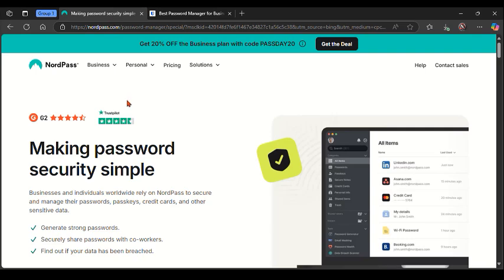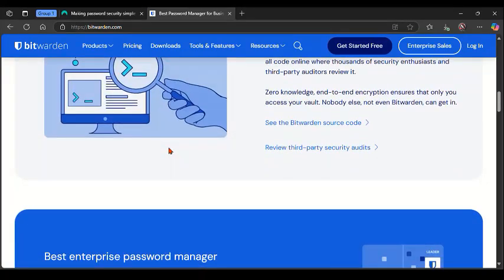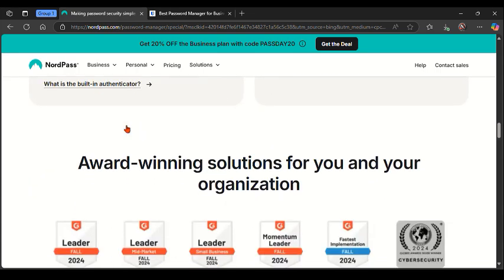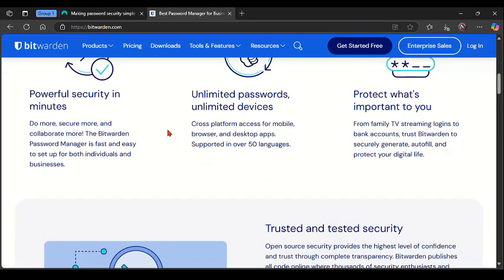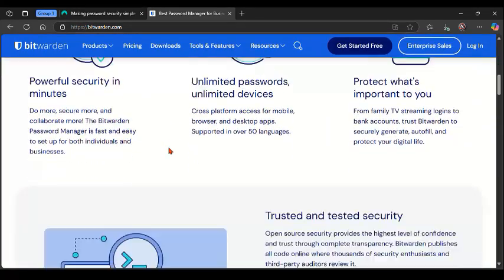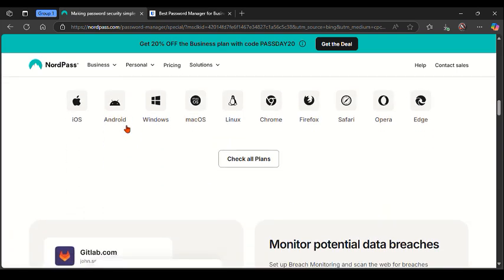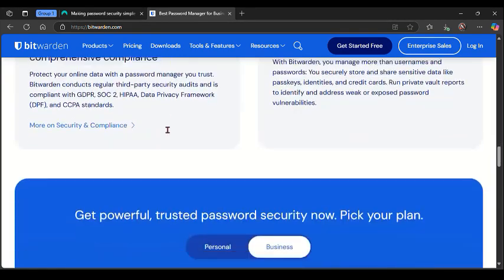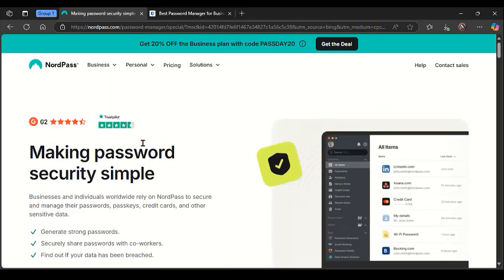NordPass vs Bitwarden: Best Password Manager in 2025?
In This Video, you will learn about NordPass vs Bitwarden: Best Password Manager in 2025?